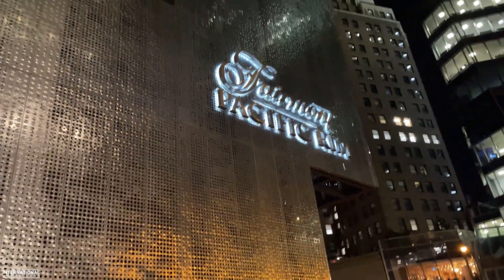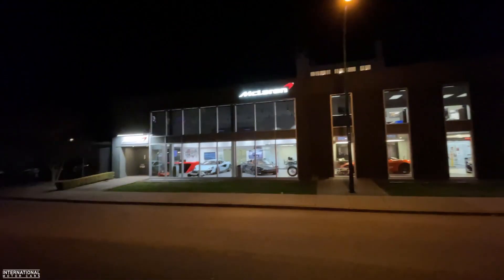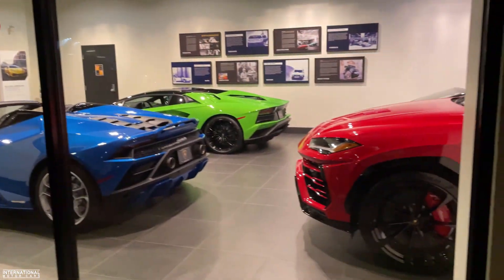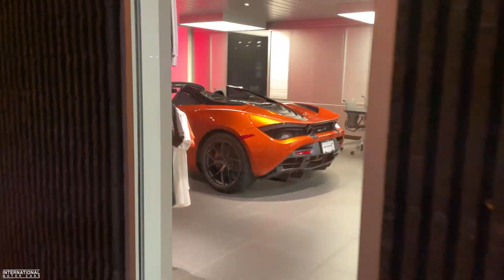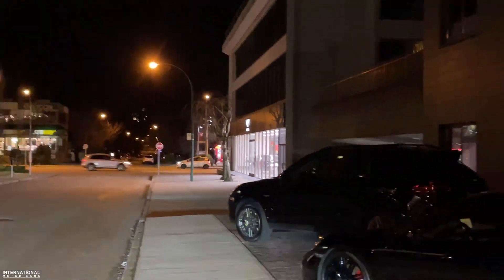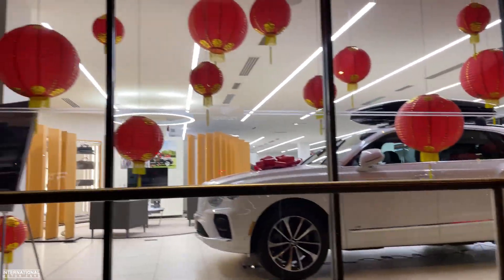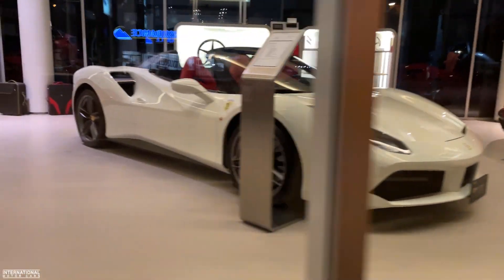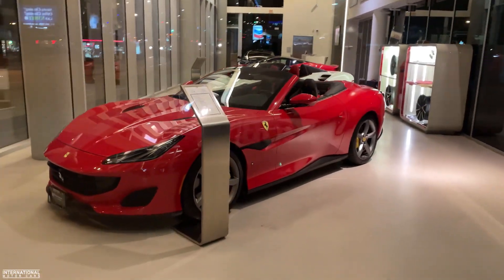DOWNTOWN VANCOUVER CAR SPOTTING!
Join me in our latest vlog where I go car spotting at night in Vancouver and check out the luxury row of exotic car dealerships for some epic spots!